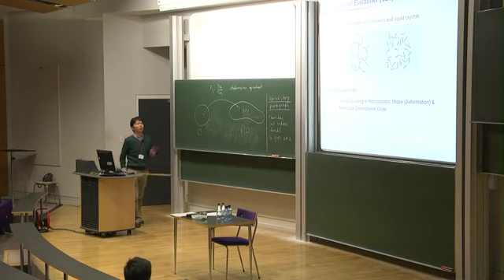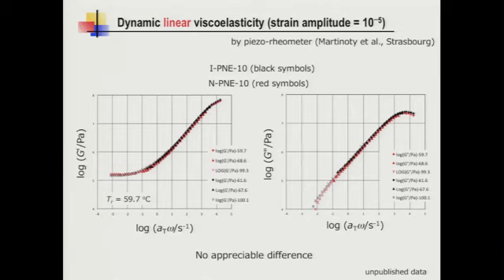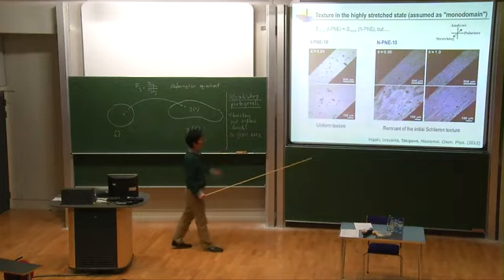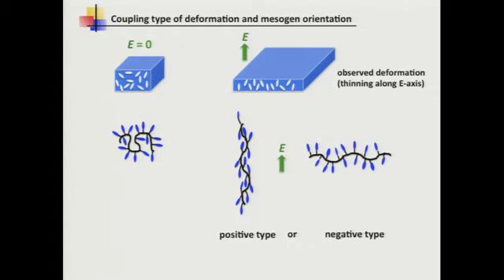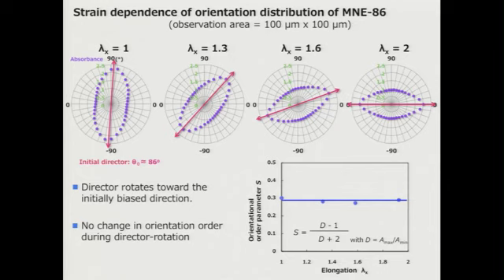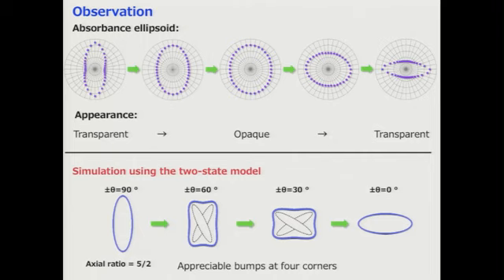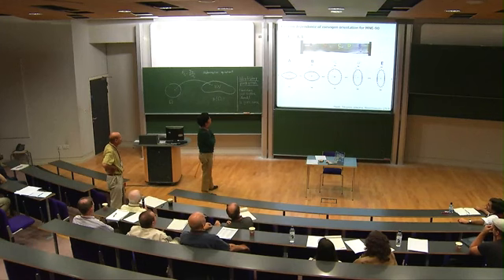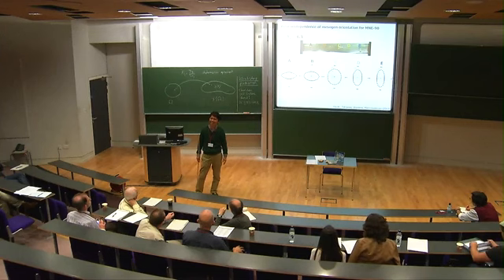Prof. Kenji Urayama | Stretching of Polydomain and Monodomain Nematic Elastomers: Experimental...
Title: Stretching of Polydomain and Monodomain Nematic Elastomers: Experimental Study
Speaker: Professor Kenji Urayama (Kyoto Institute of Technology)
Date: 26th Jun 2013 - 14:45 to 15:30